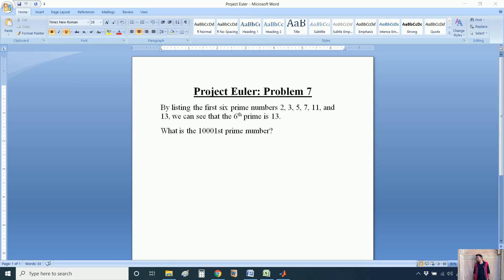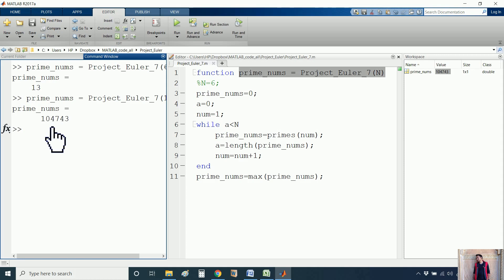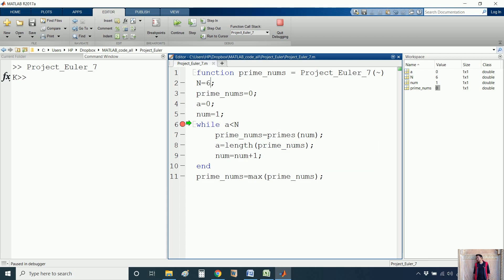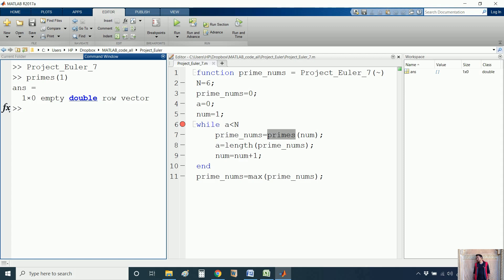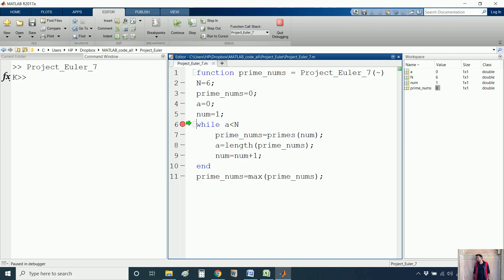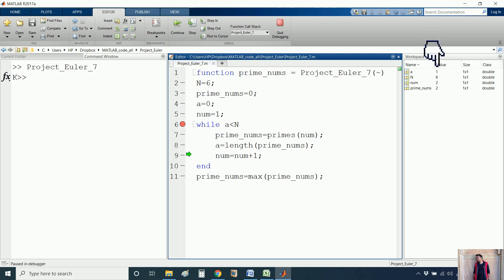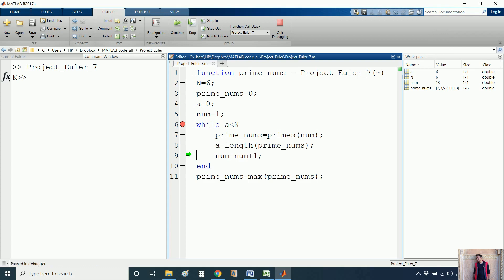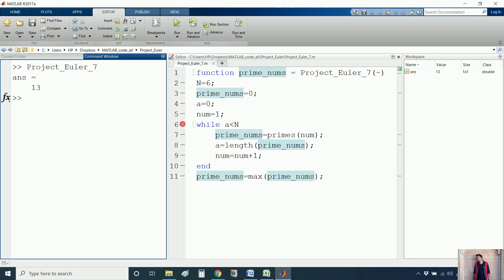Project Euler in MATLAB Problem 7: 10001st prime number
This video explains step by step procedure to write the MATLAB code for Project Euler problem 7.

By listing the first six prime numbers 2, 3, 5, 7, 11, and 13, we can see that the 6th prime is 13.
What is the 10001st prime number?

Project Euler in MATLAB Problem 5: Smallest multiple Number divisible by 1 to 20 without remainder

How to calculate the sum of elements that are at the perimeter of a matrix in MATLAB